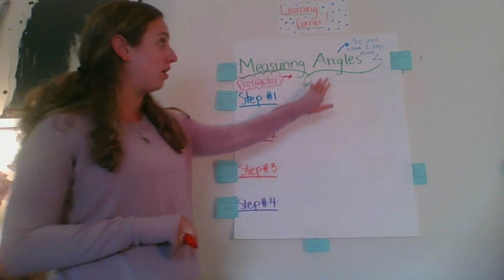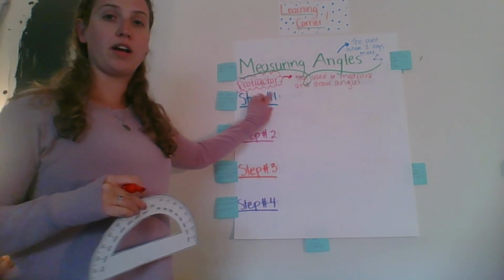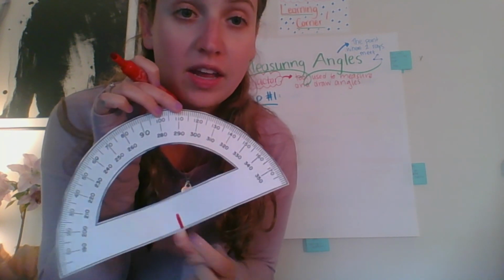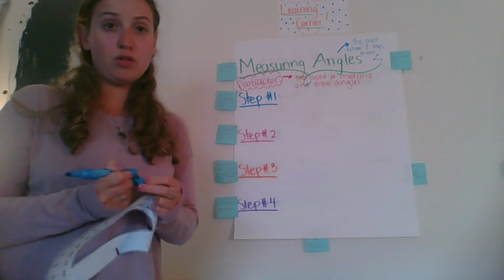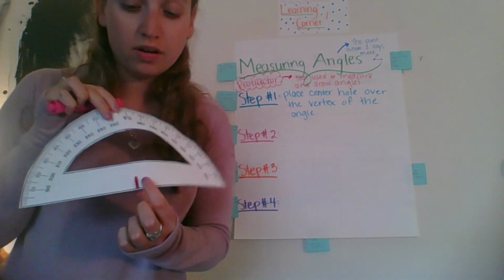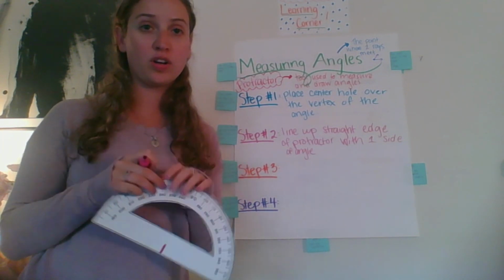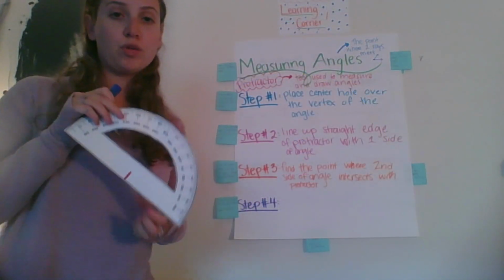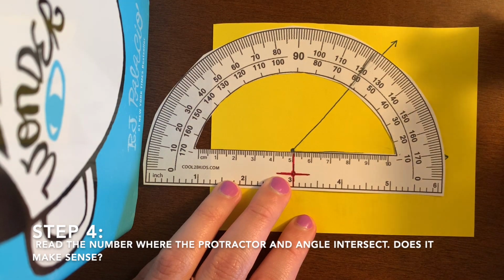Measuring Angles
Watch this video to learn how to measure angles.